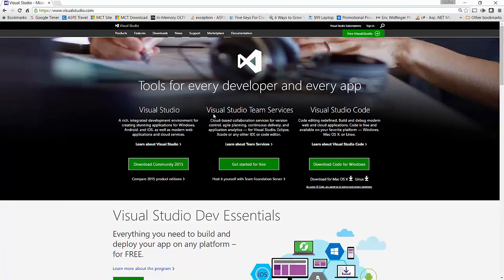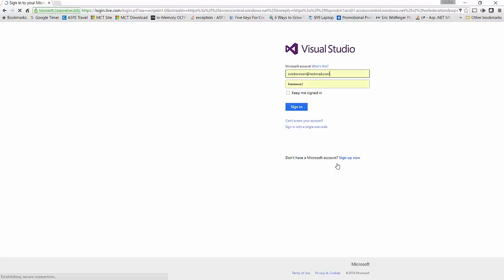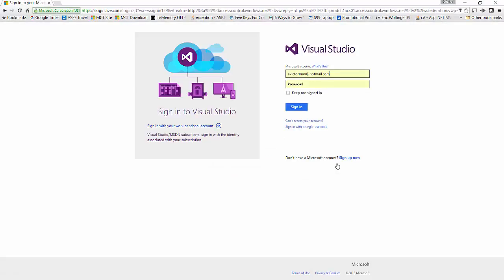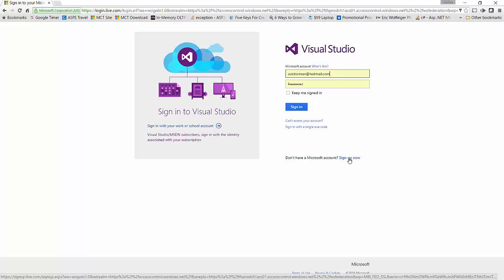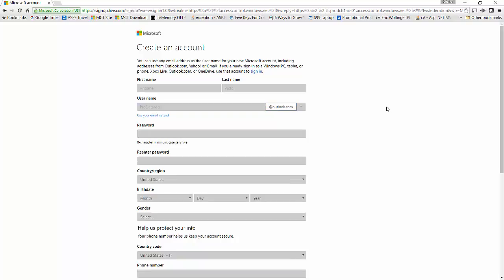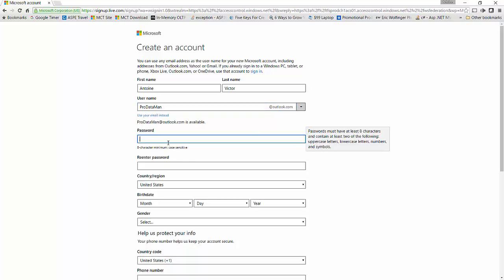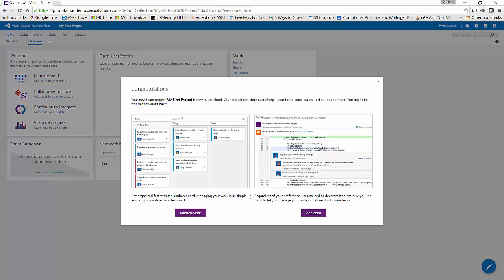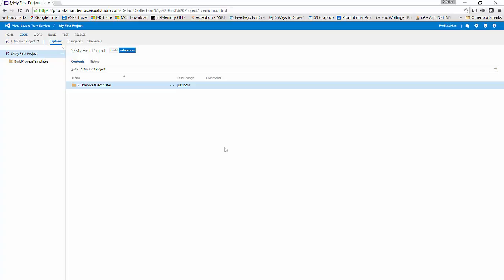Creating a Team Services Account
Create a new Outlook.com Account
Create a new Team Services Account
Create a new Team Project